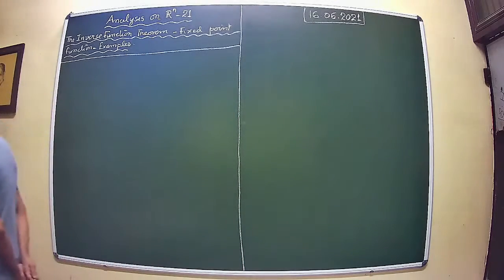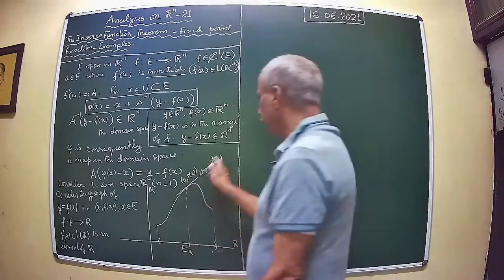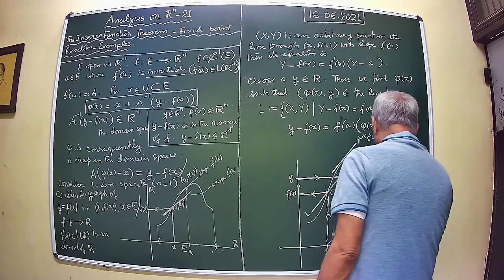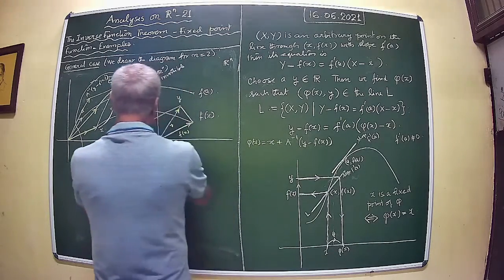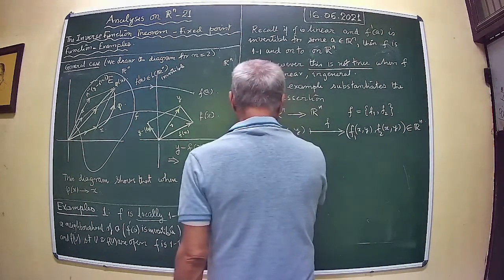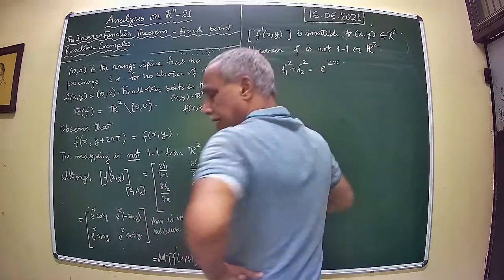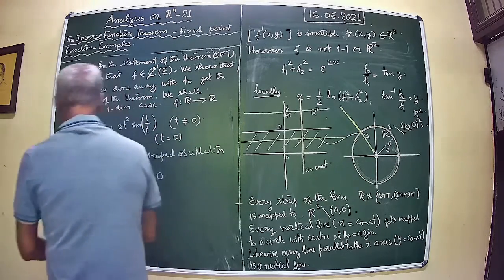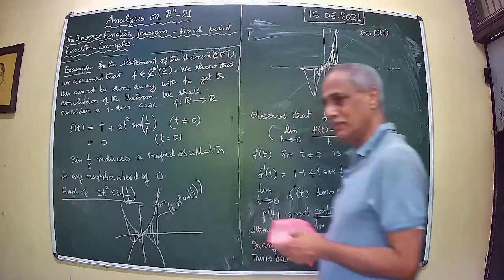Analysis on R^n - 21 - The Inverse Function Theorem - Fixed Point Function - Examples